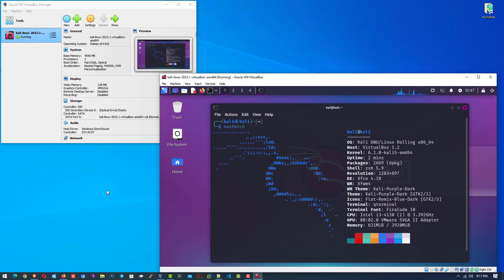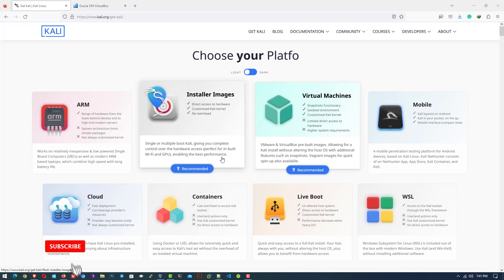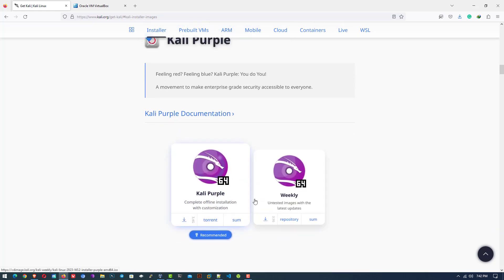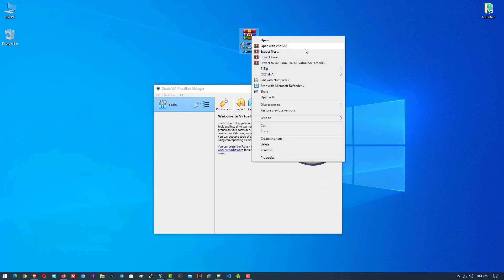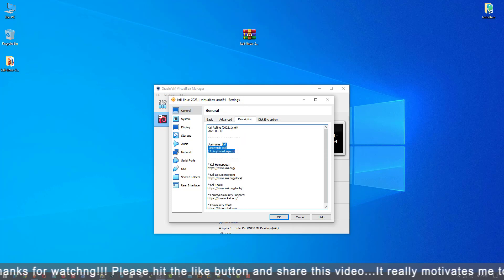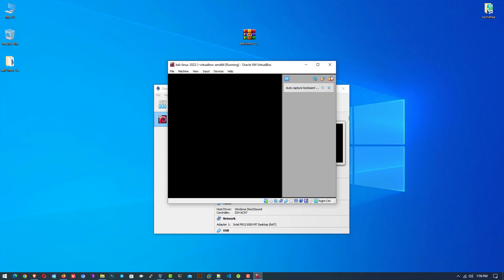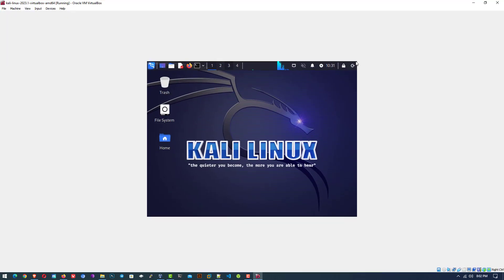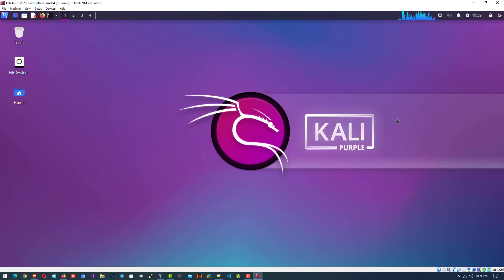How to Install Kali Linux 2023.1 in VirtualBox on Windows 10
In this video, we learn How to Install Kali Linux 2023.1 in VirtualBox on Windows 10 step by step. Kali Linux (formerly known as BackTrack) is a Debian-based distribution with a collection of security and forensics tools. It features timely security updates, support for the ARM architecture, a choice of four popular desktop environments, and seamless upgrades to newer versions. This edition brings enhancements of existing features, and is ready to be downloaded or upgraded if you have an existing Kali Linux installation.

✅How to Install Kali Linux 2023.1 with Manual Partitions on a UEFI PC

That is it! This is the Way How to Install Kali Linux 2023.1 in VirtualBox on Windows 10